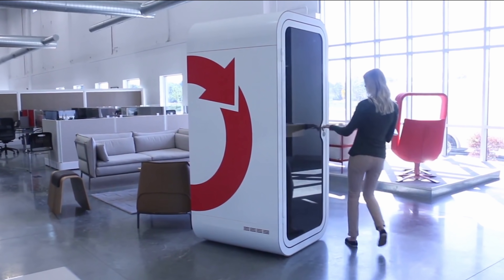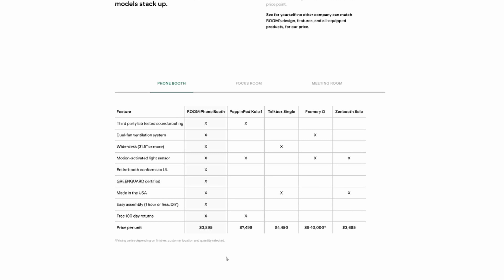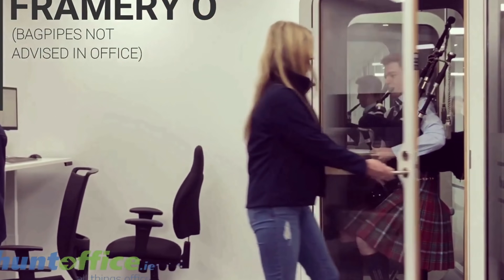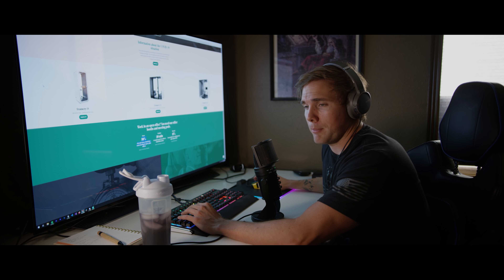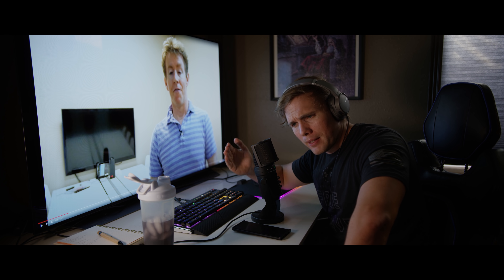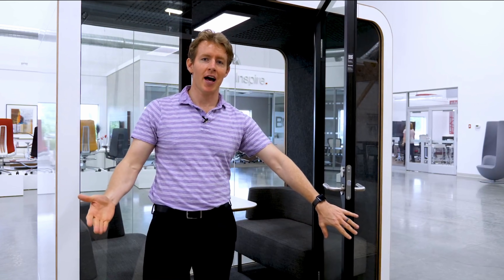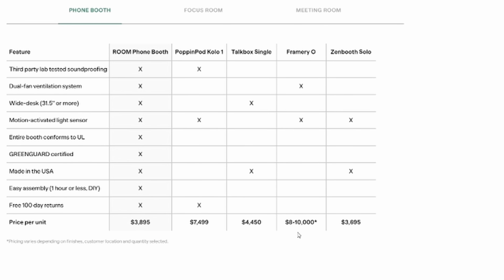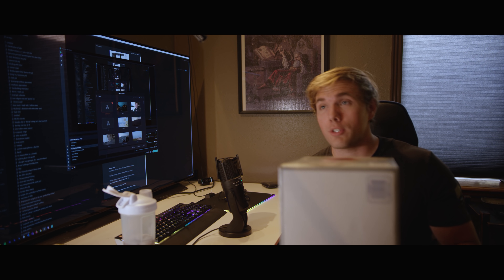OFFICE WORKER CAGES - CORPORATE CRINGE